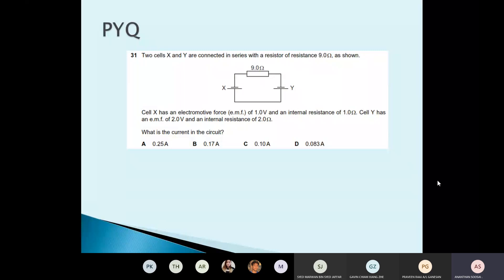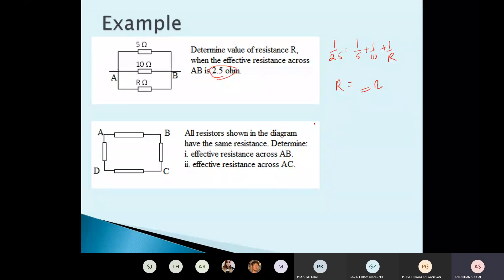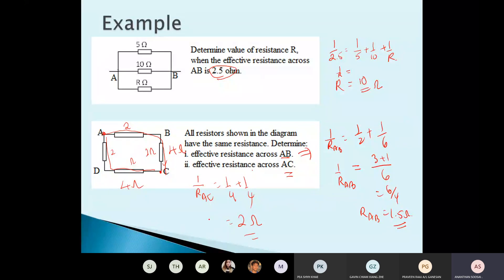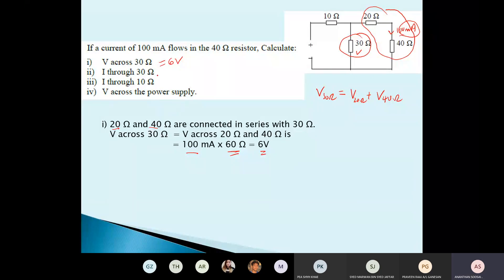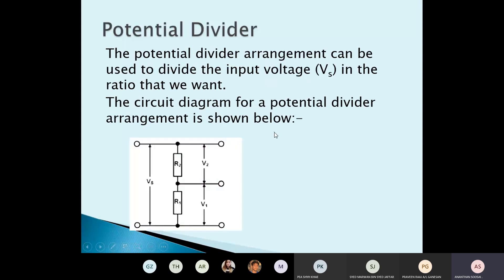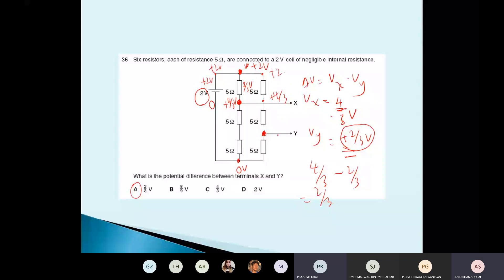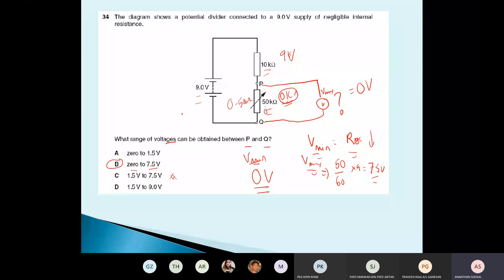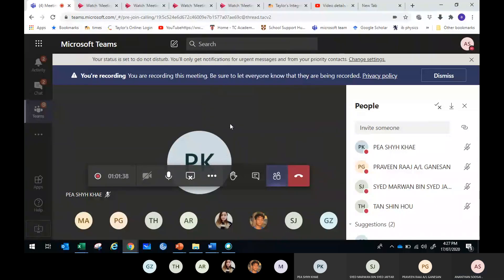17/7 AS TOPIC 12 ( D.C CIRCUIT PART 2 : POTENTIAL DIVIDER)